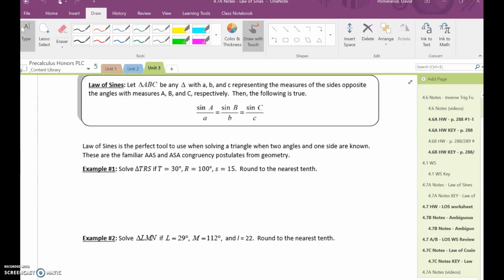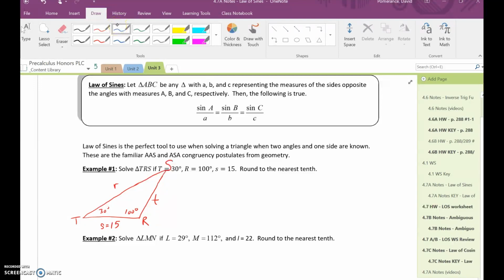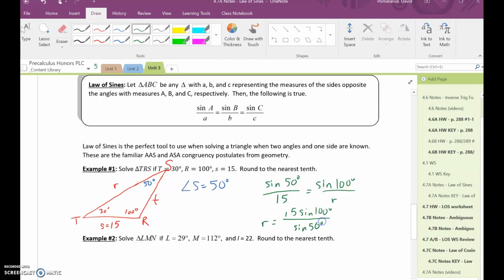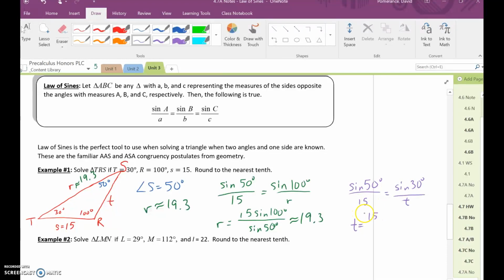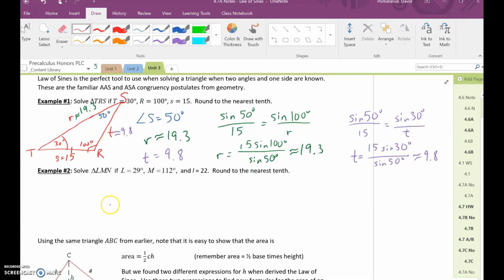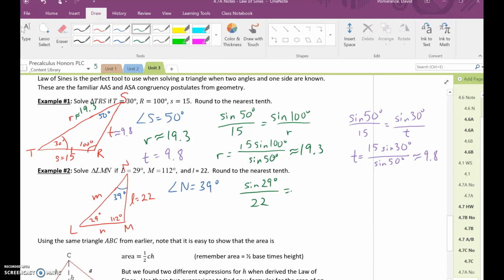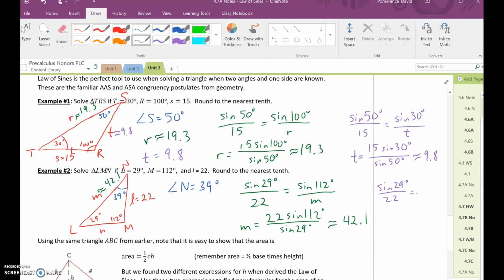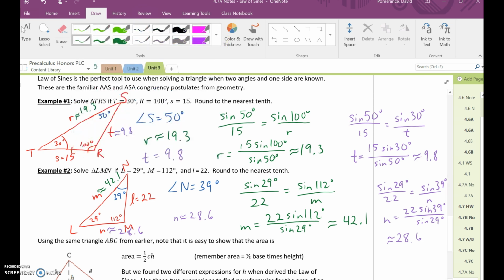Precalc 4.7A Law of Sines (2)